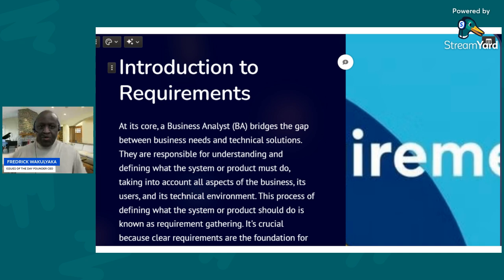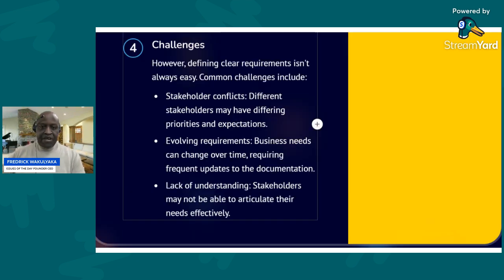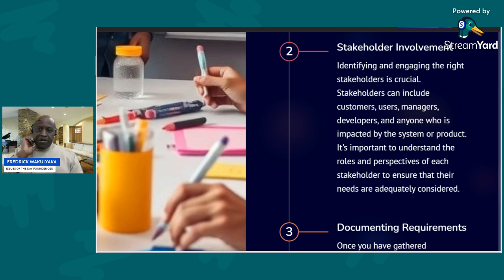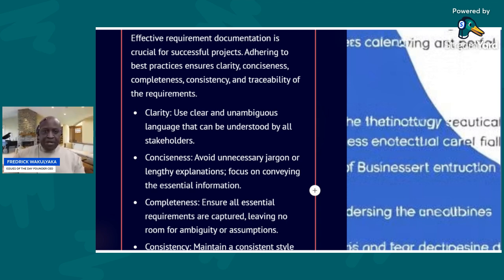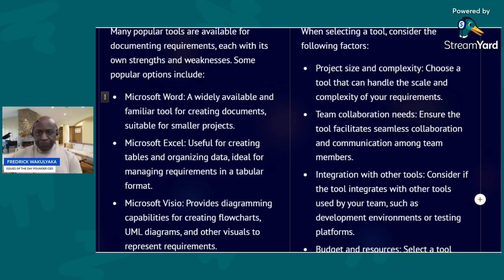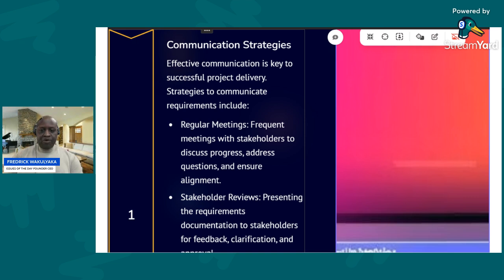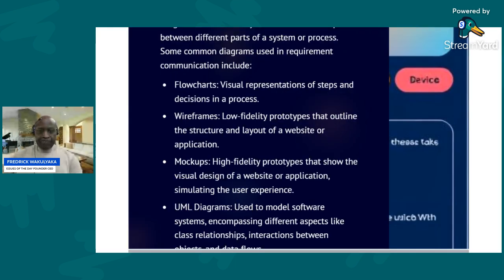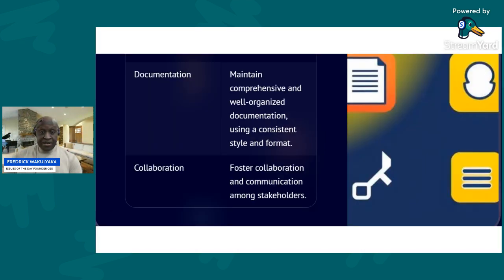Documenting And Communicating Reqirements Skills For Business Analysts